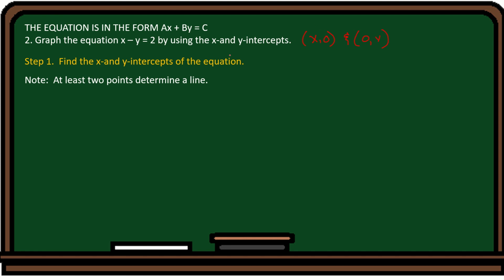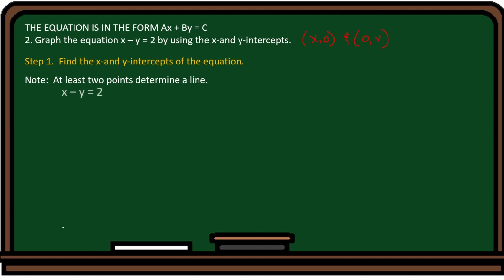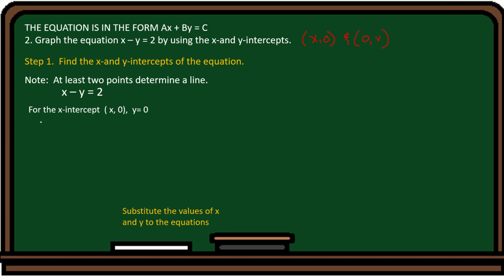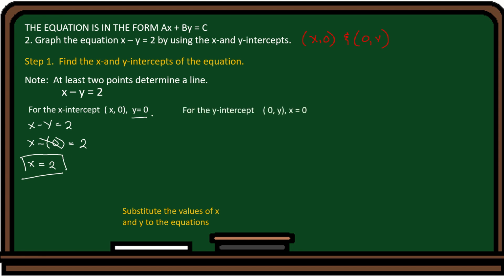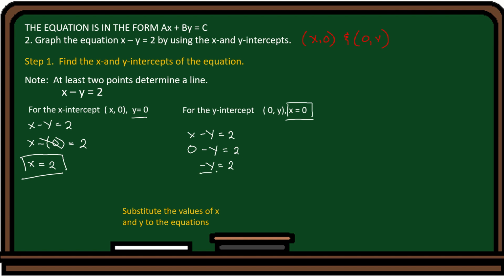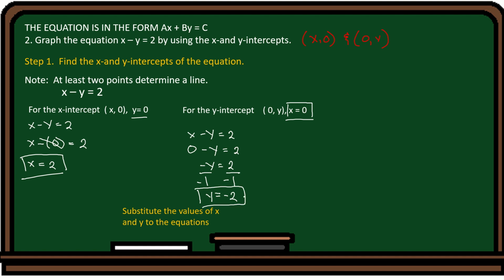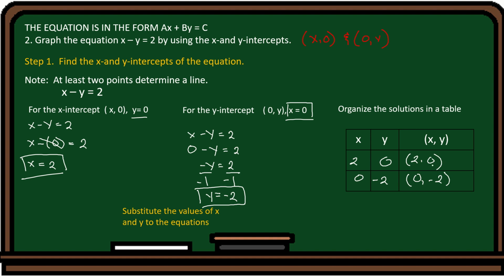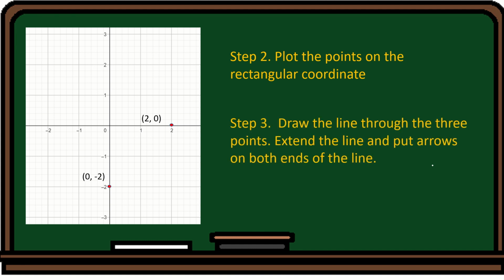Graphing im StandardForm